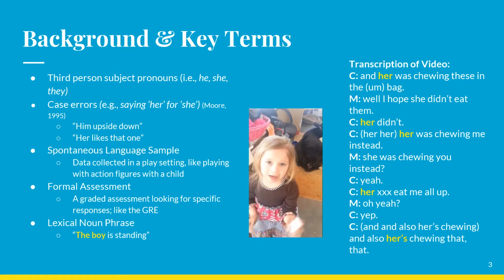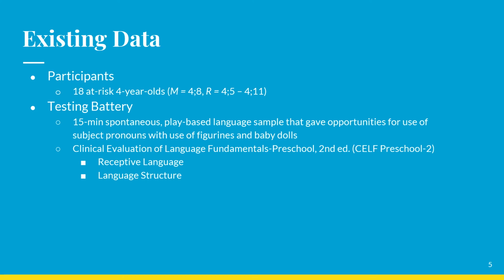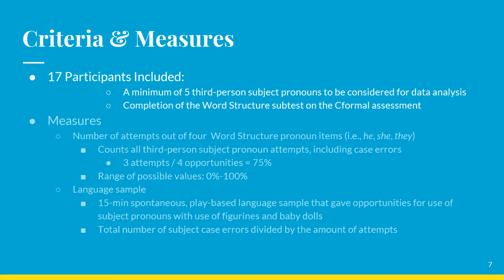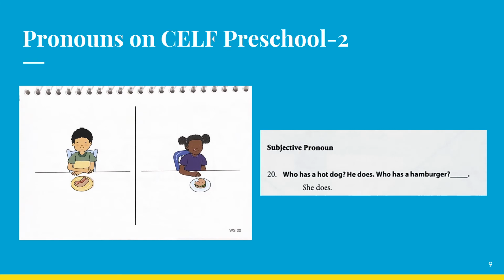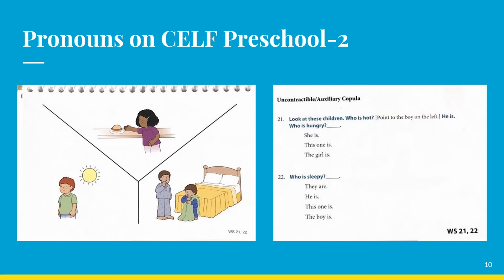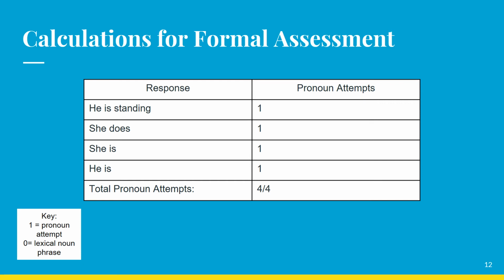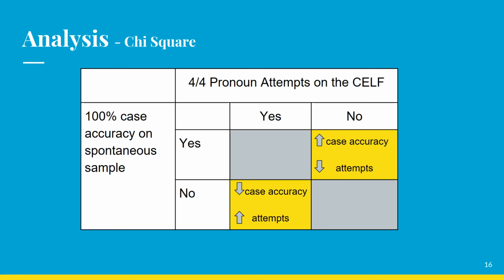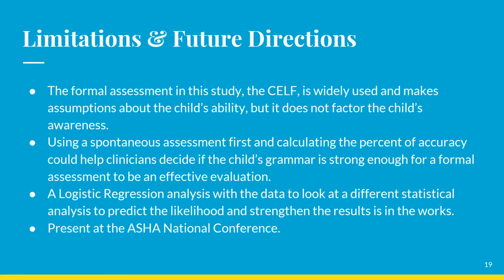Attempts at subject pronouns across assessments in preschoolers- CURS 2020 Symposium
Lauren Riggleman